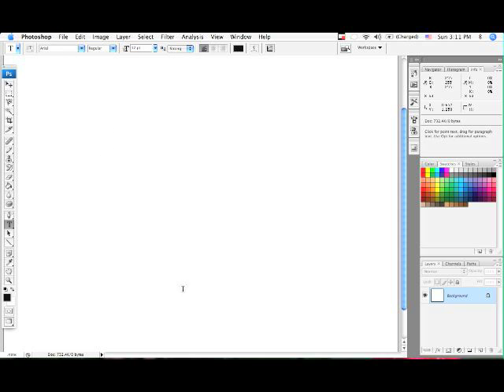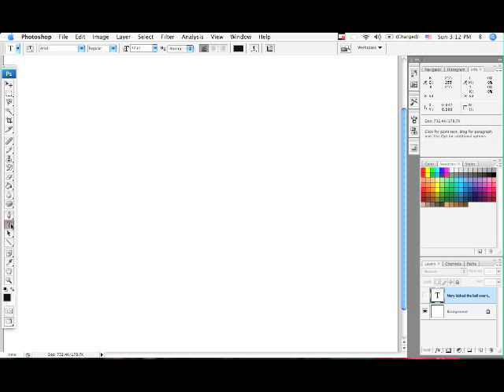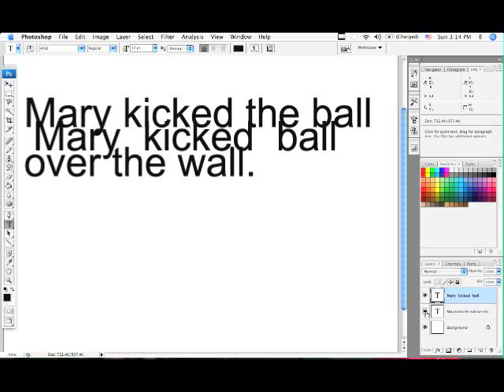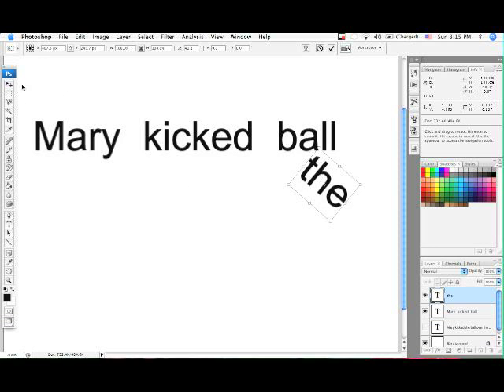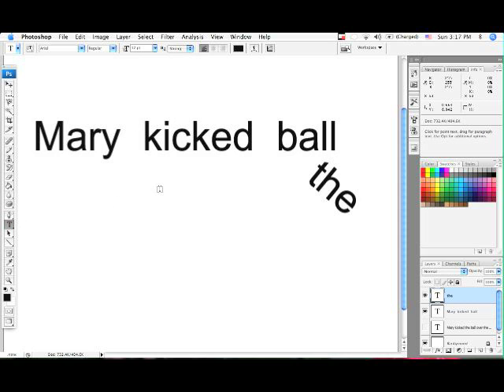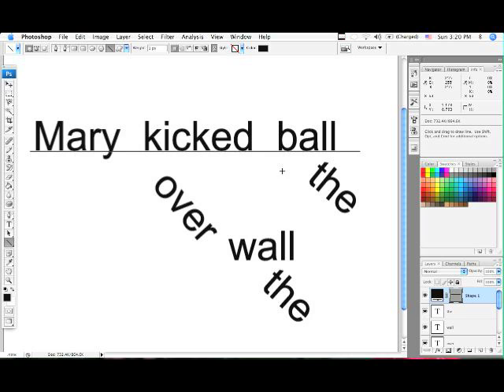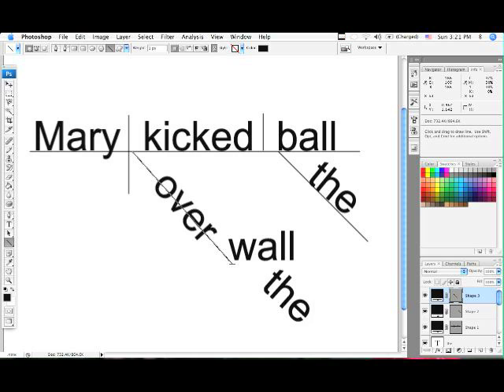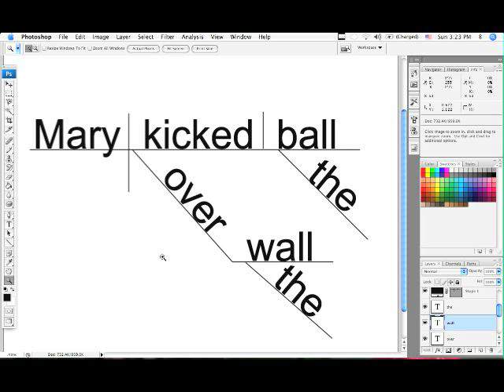Diagramming Sentences in Photoshop - A Tutorial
I love diagramming sentences in Photoshop. In this video, I'll teach you how to use Photoshop to make pretty little sentence diagrams. Learn grammar. Have fun. Diagram sentences!